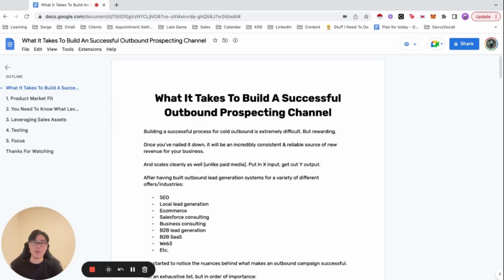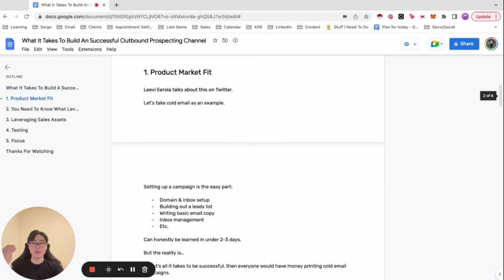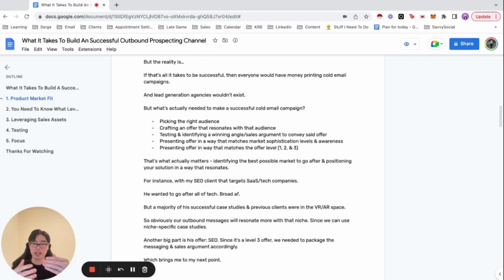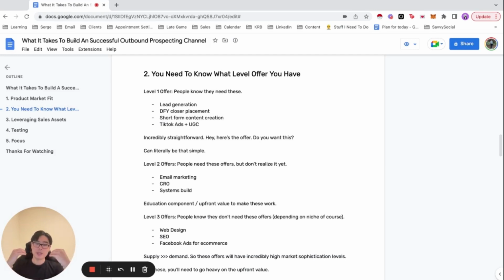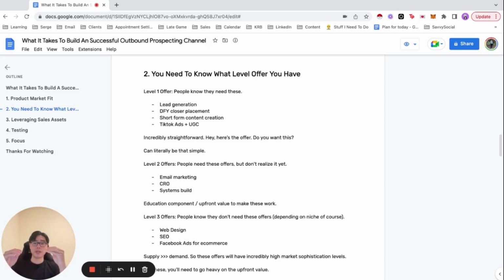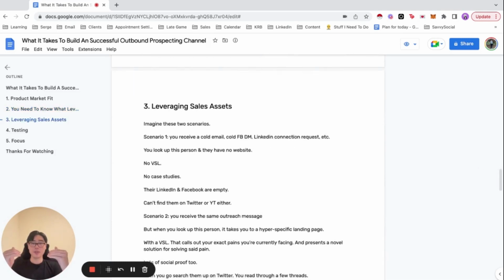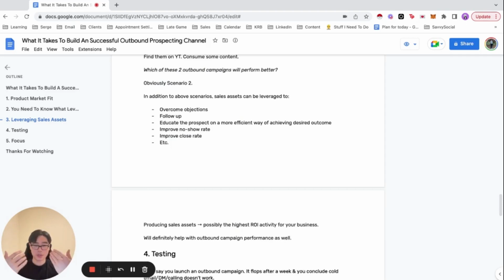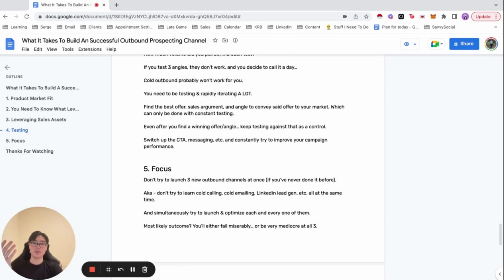5 Things Your Outbound Campaign Will FAIL Without In 2023 (SMMA)